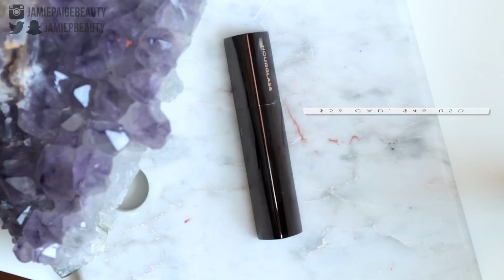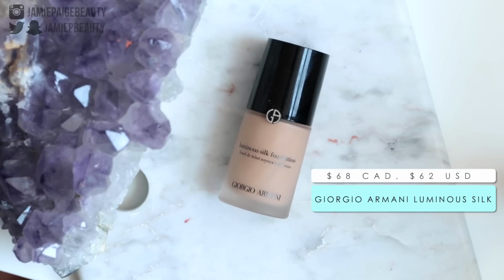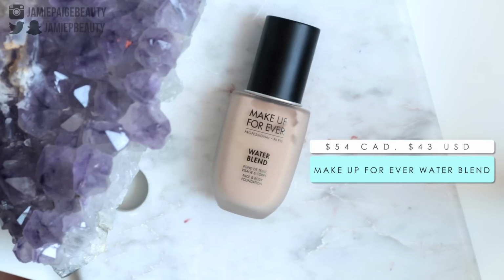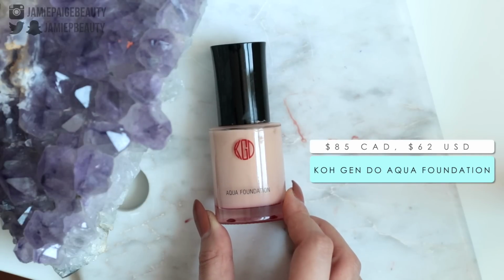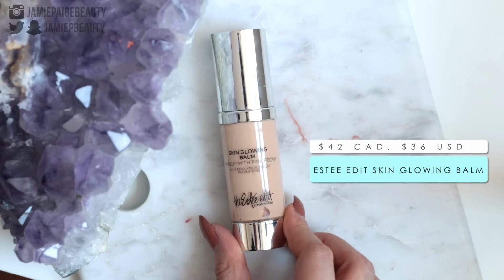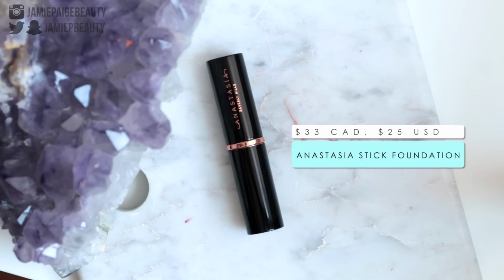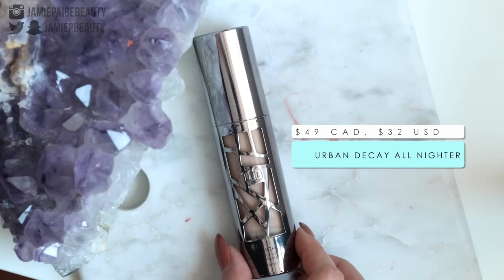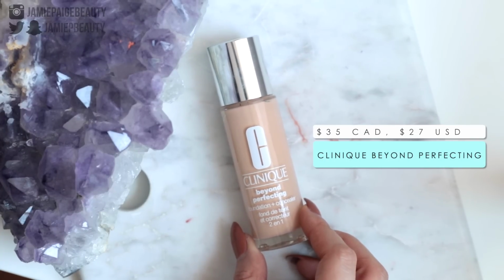5 BEST & 5 WORST: FOUNDATIONS | For ALL Skin Types | Jamie Paige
Today, I'm talking about foundations for all skin types! I go through my top 5 and bottom 5 brands. Which foundations are you loving and hating?!

On my lips: Nars Velvet Lip Glide in Toy

Products mentioned:
- Make Up For Ever Water Blend Foundation
- Koh Gen Do Aqua Foundation
- Hourglass Vanish Foundation
- Milani Conceal and Perfect Foundation
- Giorgio Armani Luminous Silk Foundation
- Estee Edit Skin Glowing Balm
- Maybelline Dream Velvet Foundation
- Urban Decay All Nighter Foundation
- Clinique Skin Perfecting Foundation
- Anastasia Stick Foundation

I post new content every Monday and Thursday at 6:30am EST!

Hey, I'm Jamie! I'm a Canadian Beauty Vlogger/Makeup Artist with a huge passion for all things beauty!

FAQ:
- My camera: Canon 70D
- My lens: Sigma f1.4 35mm
- Editing software: Finalcut Pro X